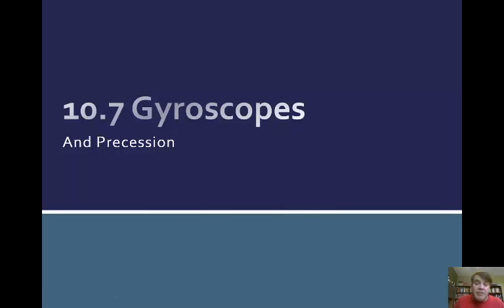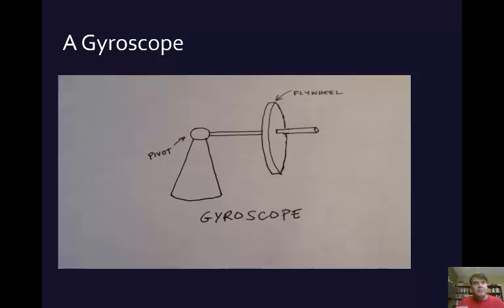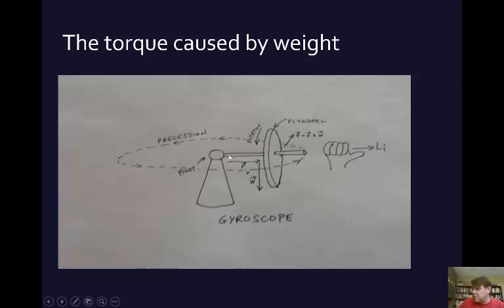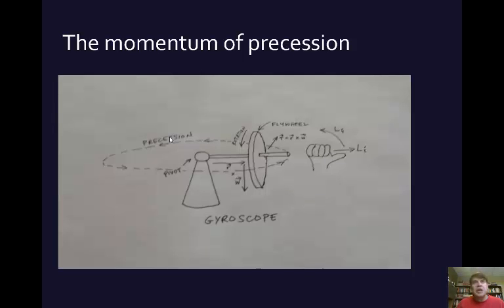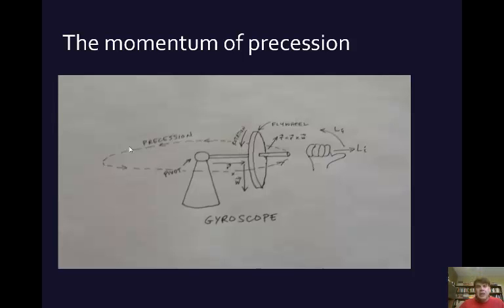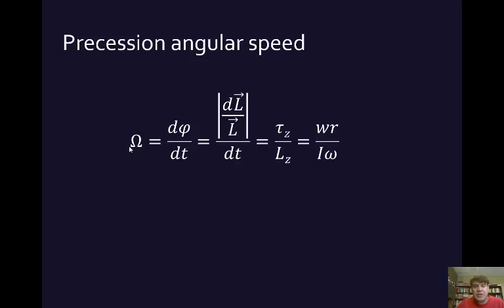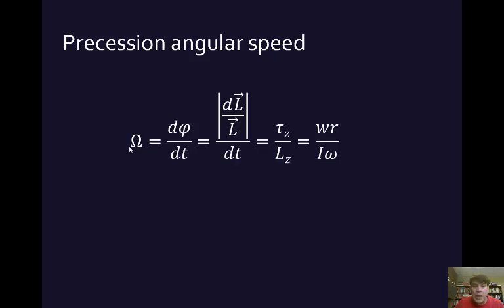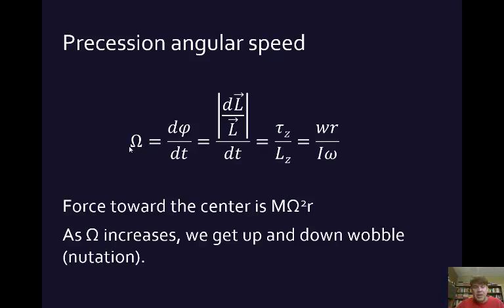10.7 Gyroscopes and Precession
A short 12 minute video overviewing precession and gyroscopes, relating to Young and Freedman's University Physics.